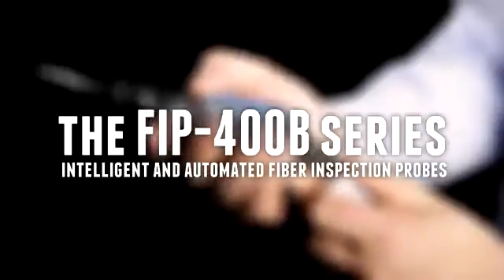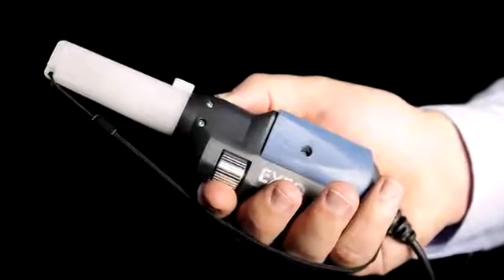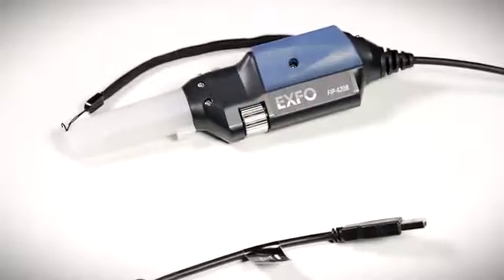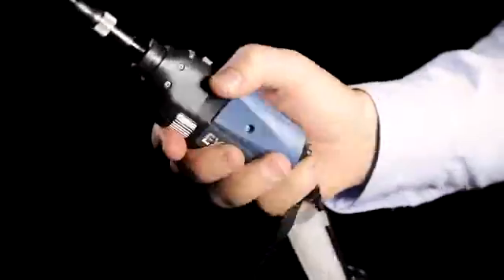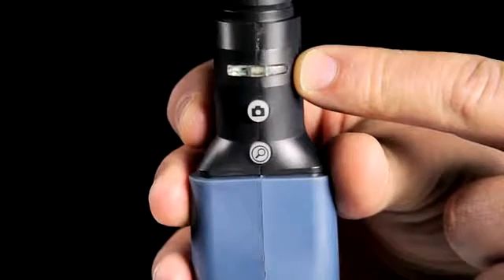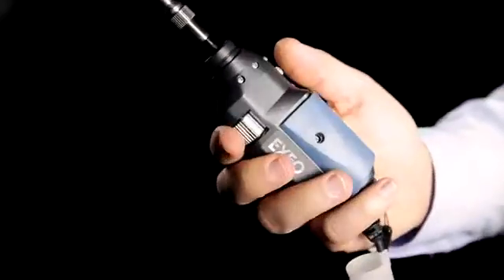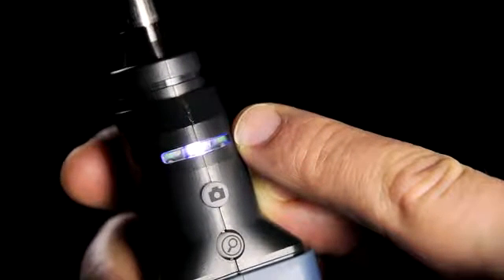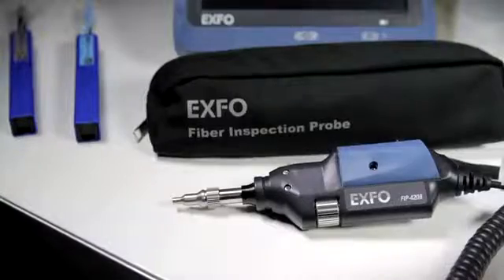The FIP 400B SERIES Overview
Description
Discover EXFO's FIP-400B Series. This video will walk you through the main features of these fiber inspection probes that make them the most effective and practical probes on the market for live fiber testing

With iLOOP you can test two fibers at once with a simple loopback jump, and reduce your testing time by 50% in no time. This feature is very useful in field applications such as DAS/FTTA and where there’s a large number of fibers to test (Data Centers)